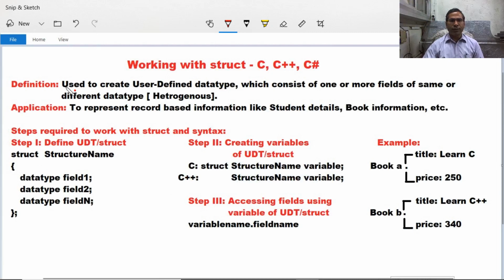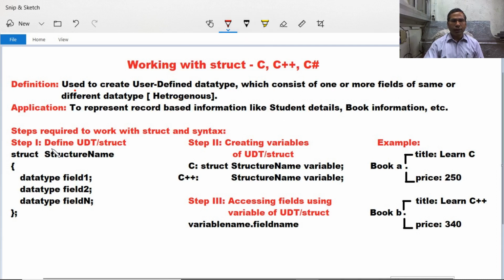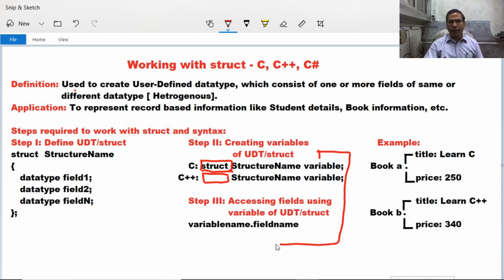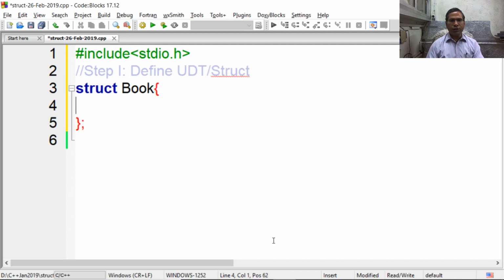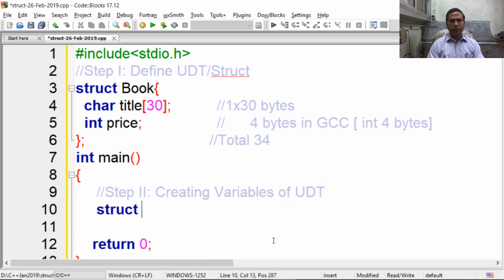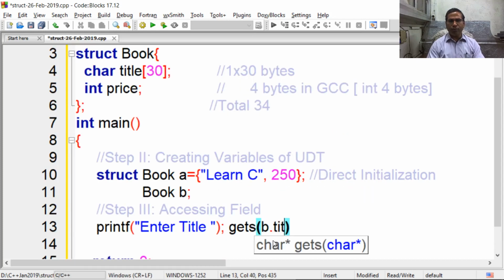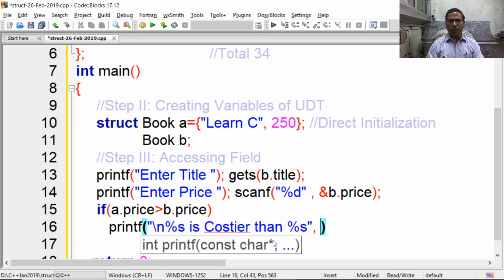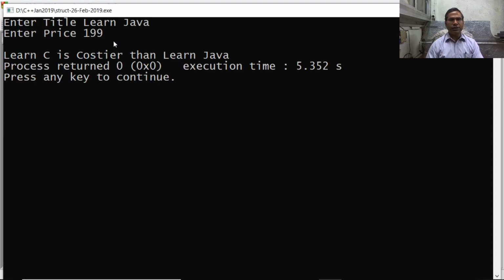struct in C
struct keyword is used to create User-defined datatype in C, C++ and C Sharp, which consist of one or more fields of same or different datatype. It is mainly used to represent record-based information like Student details, Product information. In Data Structures, used to represent Node of the Link List.